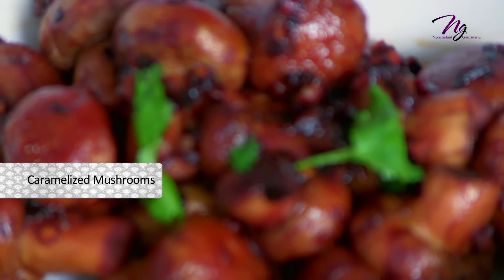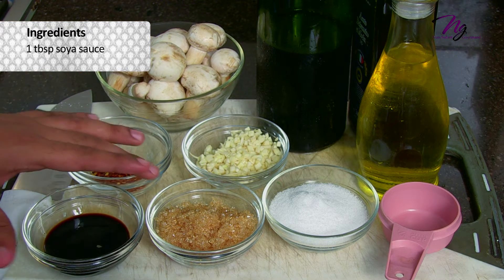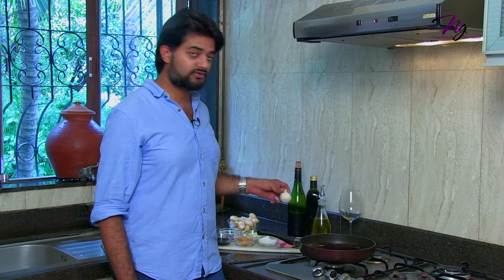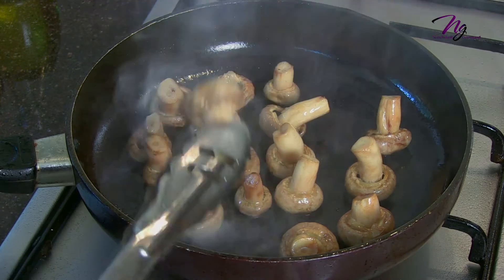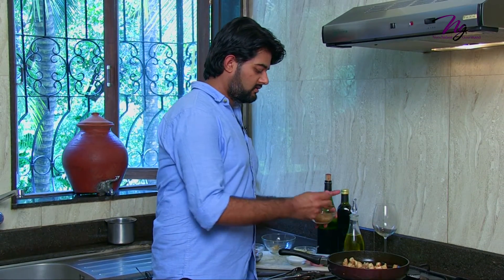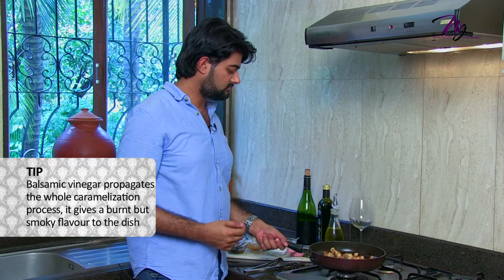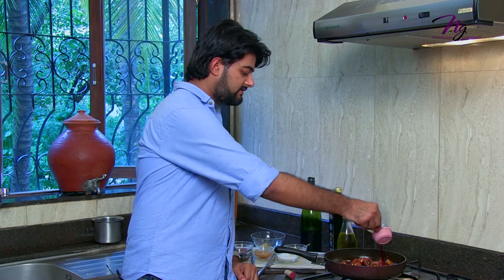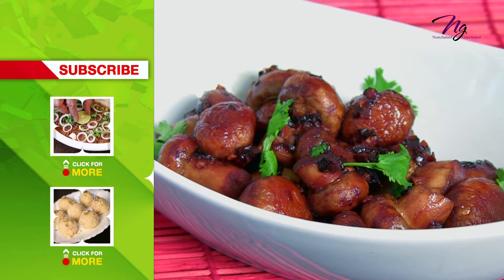Caramelized Mushrooms By Nikhil Merchant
Discover this is simple and delicious recipe, a perfect recipe for a dinner party - 'Caramelized Mushrooms'. One must remember cooking mushrooms requires a lot of technique and skill due to the high water content and Nikhil guides you how to get it just right.

Ingredients:
200g mushrooms
1 tea spoon red chilli flakes
1 tbsp soya sauce
2 tbsp garlic
1 tbsp brown sugar
1 tea spoon of salt
4 tbsp of olive oil
2 tbsp of balsamic vinegar
¼ cup red wine

Also caramelized mushrooms with a dash of wine is a must try combination so put on your cooking aprons and get down to work.